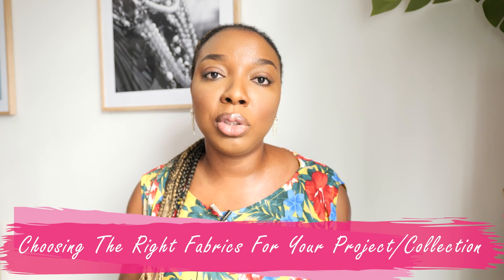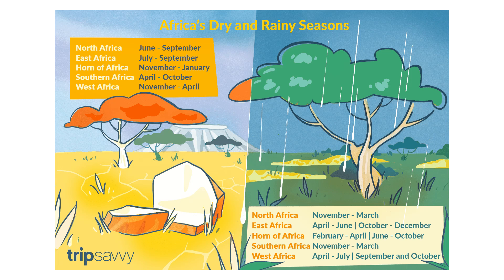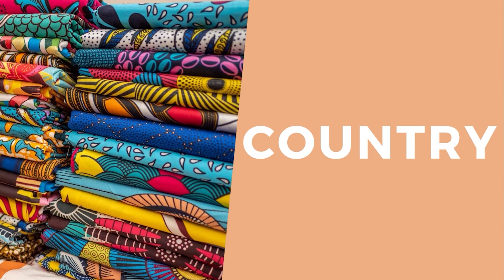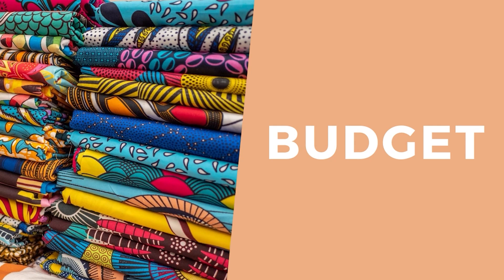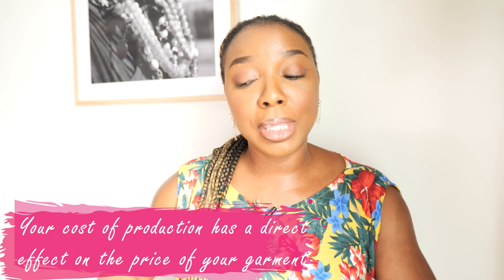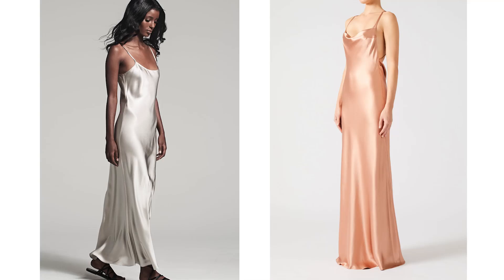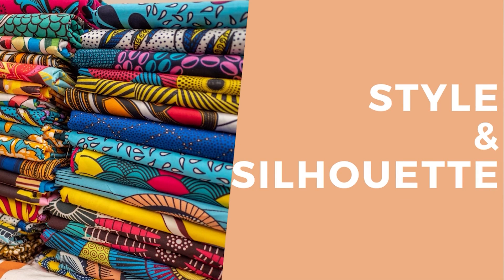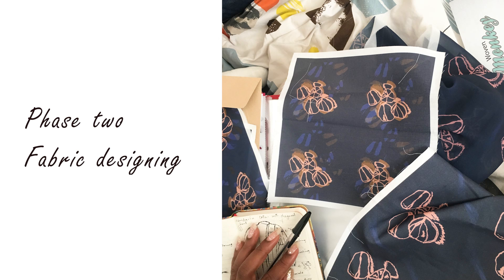Tips For Choosing the Right Fabrics for Garments | Season, Budget & More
Tips For Choosing the Right Fabrics for Garments, in this video I share useful tips that will help you choose the right fabric for your project/collection.

 Panasonic gh3 with 15mm lens.